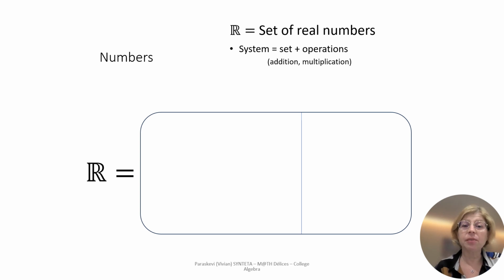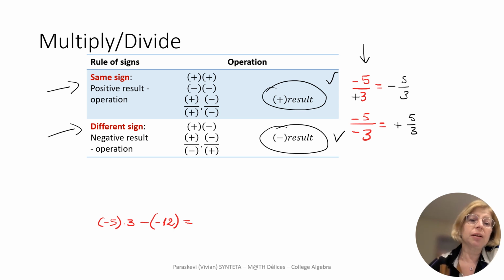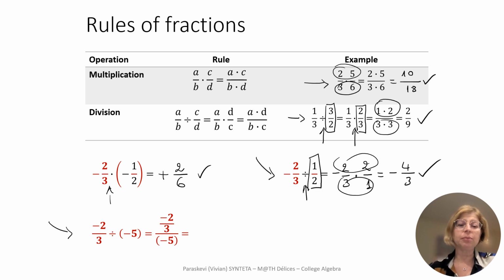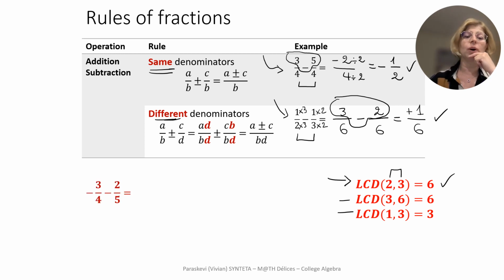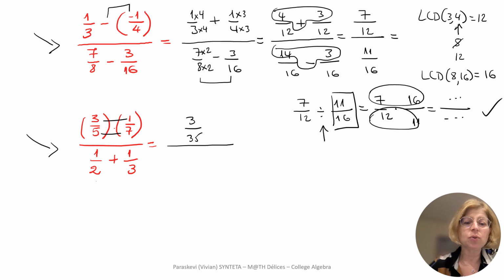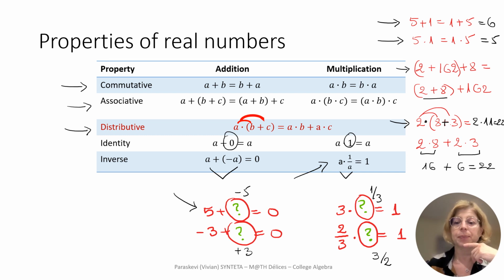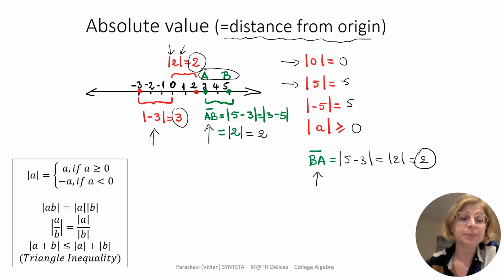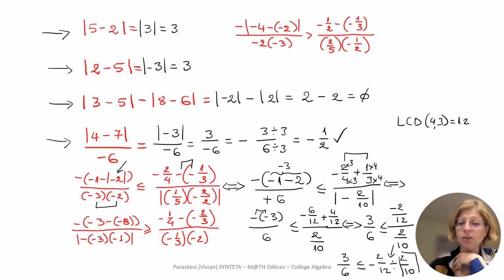College Algebra - Real numbers overview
College Algebra fundamentals for college/university students.
Operations, fractions, absolutes, inequalities/comparisons